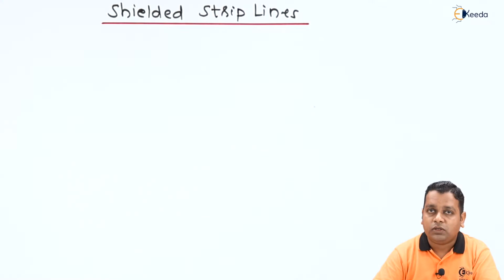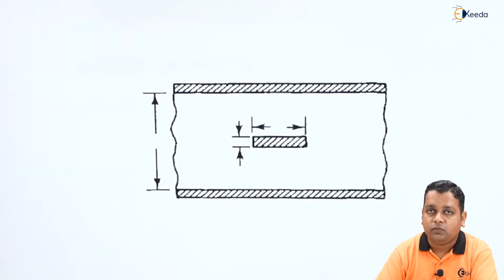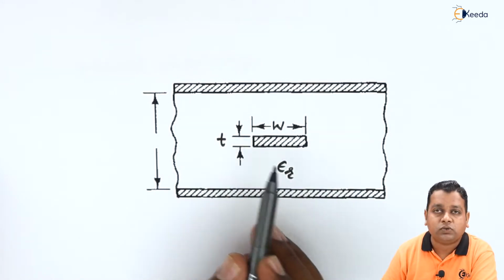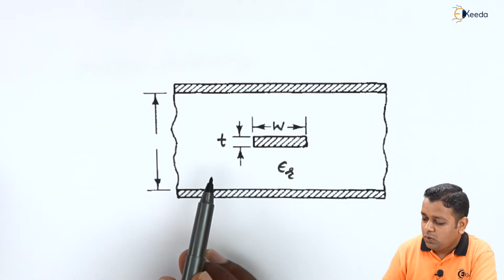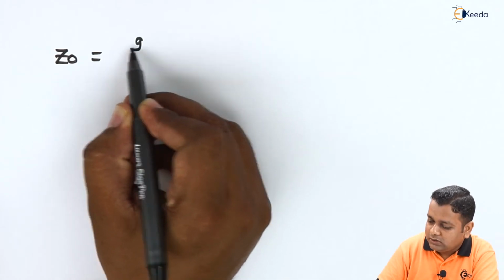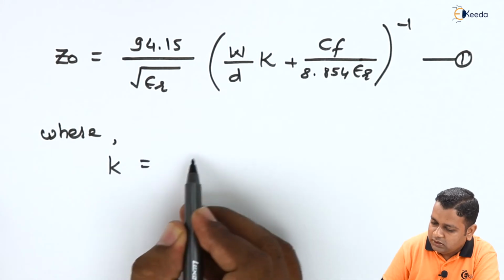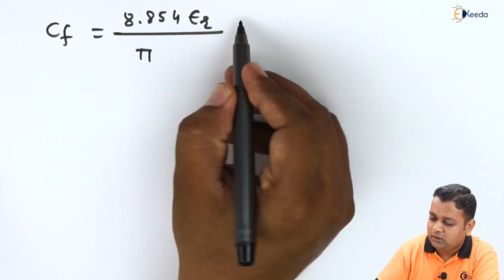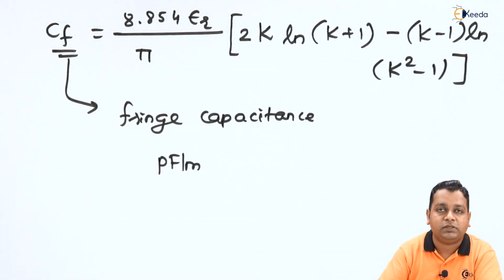Shielded Strip Lines - Microwave Transmission with Strip Lines - Microwave Engineering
Video Name - Shielded Strip Lines

Chapter - Microwave Transmission with Strip Lines

Happy Learning!